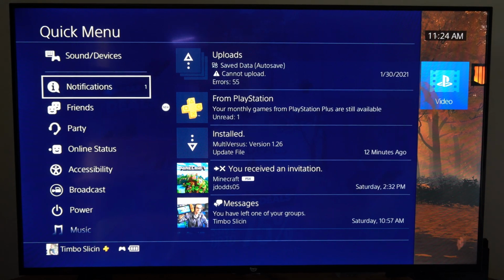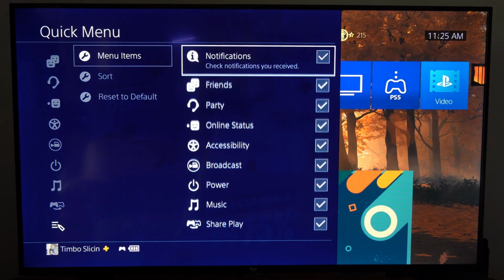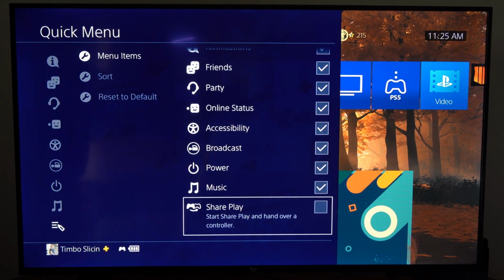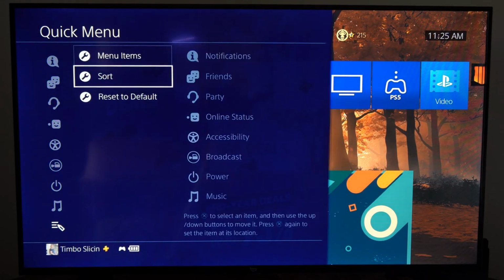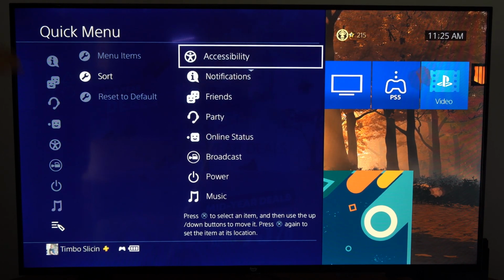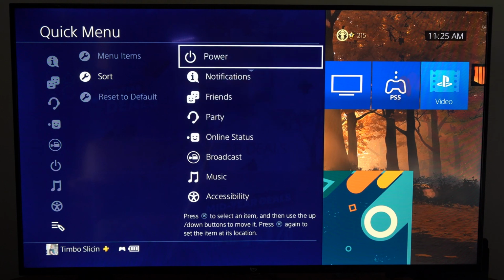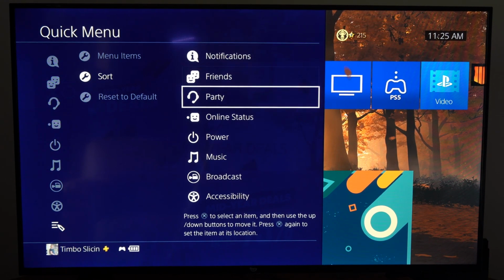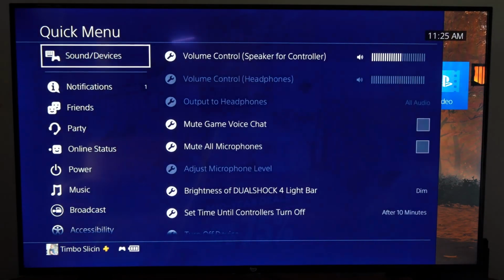How to Change & Sort QUICK Menu on PS4 console (Fast Tutorial)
To open the quick menu on the ps4, hold down the PS button. Then go to the button to where it says customize quick menu. Then you can choose the options you want to display and then you can change the order as well.